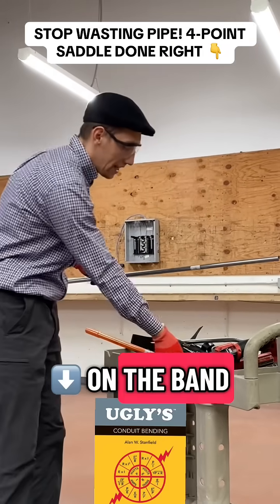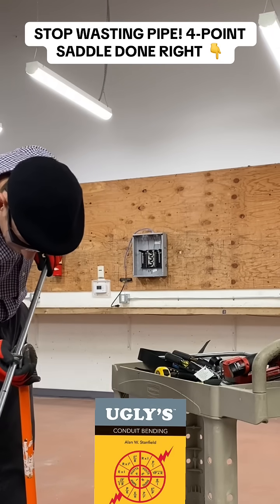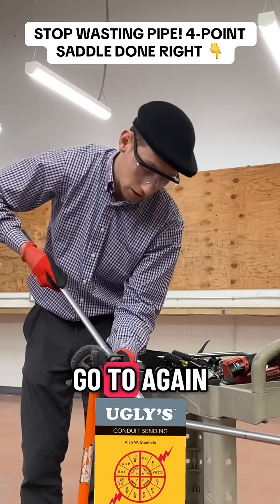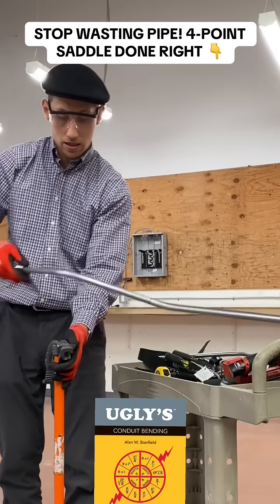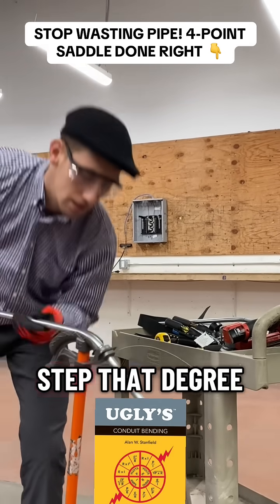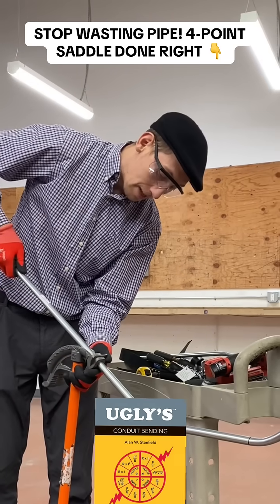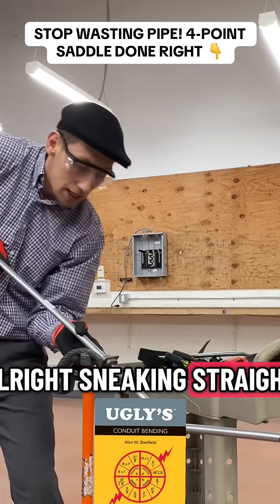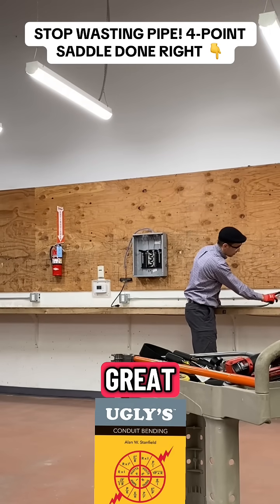4-POINT SADDLE EMT CONDUIT BENDING | CLEAN, ACCURATE & EASY ⚙️CONDUITBENDING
LEARN HOW TO MAKE A 4-POINT SADDLE ON EMT CONDUIT LIKE A PRO! 💪

THE 4-POINT SADDLE IS USED WHEN YOU NEED TO CLEAR A WIDER OBSTACLE THAN A 3-POINT CAN HANDLE — LIKE LARGE PIPES, BEAMS, OR BOXES. THIS METHOD CREATES A LONGER, SMOOTHER RISE AND RETURN WITH FOUR PRECISE BENDS. ⚡️

STEP-BY-STEP:
1️⃣ DETERMINE THE HEIGHT (H) AND WIDTH OF YOUR OBSTACLE.
2️⃣ SELECT YOUR BEND ANGLES — COMMON SETUP: 22.5° – 45° – 45° – 22.5°.
3️⃣ CALCULATE YOUR DISTANCE BETWEEN BENDS:
 • DISTANCE BETWEEN THE FIRST TWO = H ÷ TAN(22.5°)
 • DISTANCE BETWEEN THE MIDDLE (45°) BENDS DEPENDS ON THE OBSTACLE WIDTH.
4️⃣ MARK YOUR FOUR BEND POINTS ON THE CONDUIT IN ORDER.
5️⃣ MAKE YOUR FIRST 22.5° BEND, THEN THE FIRST 45°, FLIP THE CONDUIT AND REPEAT IN REVERSE ORDER.
6️⃣ CHECK ALIGNMENT — ALL BENDS MUST STAY IN THE SAME PLANE.
7️⃣ TEST FIT OVER YOUR OBSTACLE — ADJUST MINOR ANGLES FOR PERFECT CLEARANCE.

THIS 4-POINT SADDLE CREATES A LONG, SMOOTH OFFSET AND LOOKS PROFESSIONAL IN ANY PANEL ROOM, INDUSTRIAL RACK, OR SURFACE RUN. ⚙️

REMEMBER: KEEP CONSISTENT PRESSURE, CHECK YOUR ANGLES WITH A LEVEL, AND ALWAYS VERIFY FIT BEFORE CUTTING.

MASTER THIS TECHNIQUE AND YOUR CONDUIT RUNS WILL LOOK CLEAN, PRECISE, AND BUILT TO LAST. ⚡️🔥